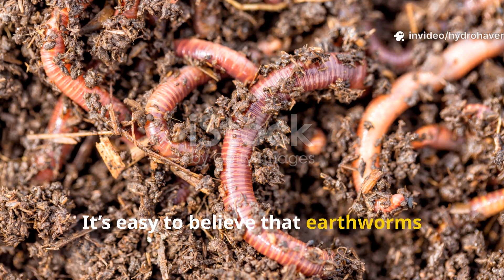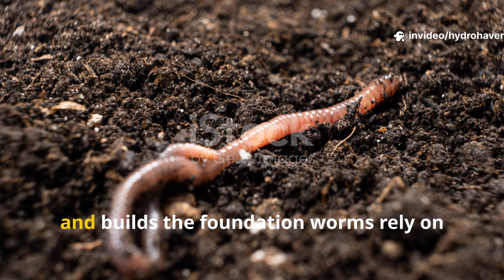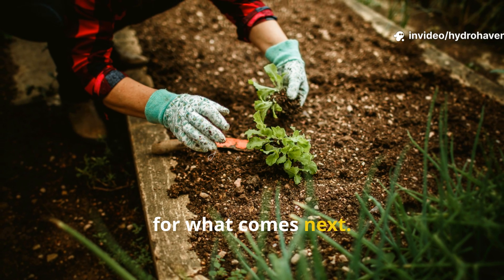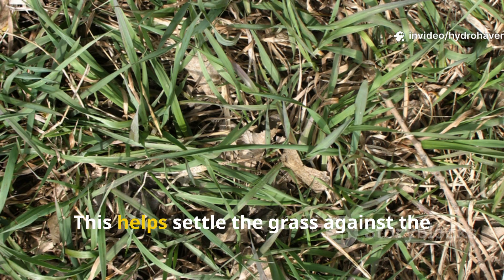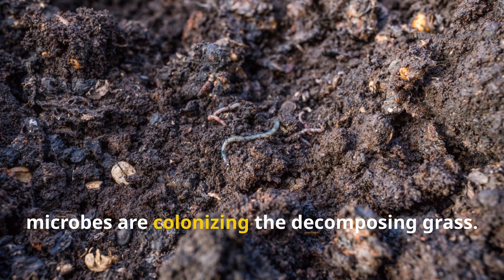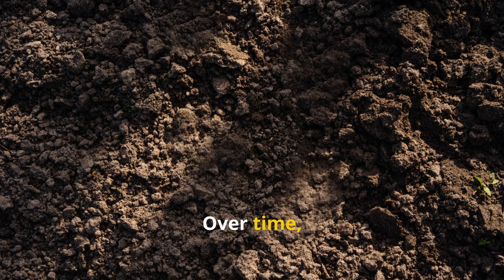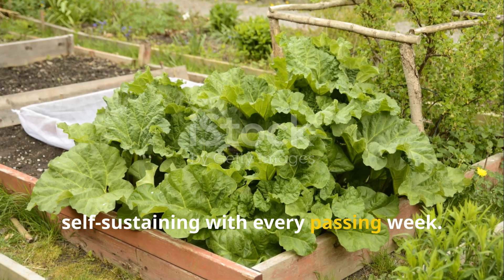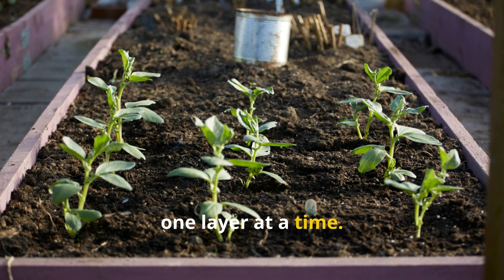Earthworms Alone Won’t Save Your Soil—Here’s What to Add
Earthworms are powerful soil builders—but if your garden isn’t improving, worms alone aren’t enough. In this video, discover what’s missing when earthworms fail to fix dead or compacted soil—and learn exactly what to add to turn things around fast.

We’ll walk you through the essential ingredients worms need to thrive and work their magic: the right organic matter, moisture balance, shelter, and microbial partners. Without these, worms will leave—or worse, die off. This guide shows how to create the perfect habitat where worms multiply, feed, and transform lifeless dirt into living soil.

Perfect for raised beds, containers, and neglected backyard plots that need more than just worms to wake up again.

OUR VIDEO ALSO COVERS THE FOLLOWING:
Why aren’t earthworms fixing my garden soil?
What do worms need besides organic matter?
Can worms survive in poor or compacted soil?
How does mulch help worms do their job?
Should I add microbes or compost tea for better results?
Is it possible to have too many worms?
Do worms need shade or ground cover to thrive?
How do I keep moisture levels right for worm activity?
What’s the best food to keep worms active in beds?
Can alfalfa pellets or grass clippings boost worm health?
Do worm castings alone improve dead soil long-term?
How do root exudates support worm populations?
Can I use biochar, compost, and worms together?
What happens if the soil lacks fungal life?
Should I dig or leave the worms to build soil on their own?
Do worms need leaf litter or deeper mulch layers?
What signs show that worms are struggling in your garden?
Can worms fix nutrient deficiencies without external inputs?
How do worms interact with other soil organisms?
What’s the best combination of natural inputs for soil revival?